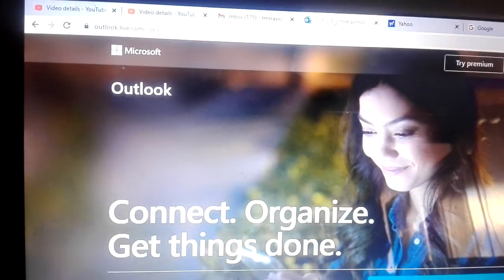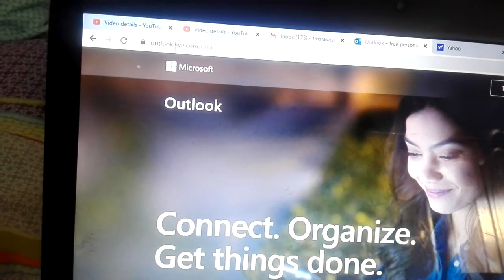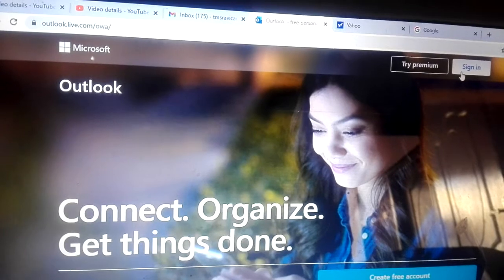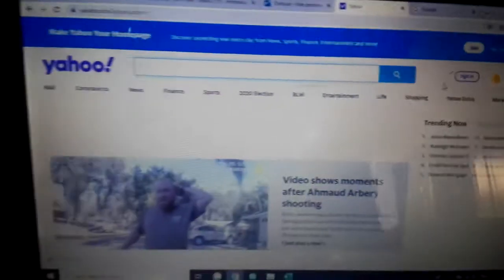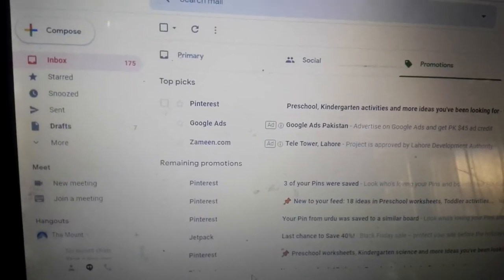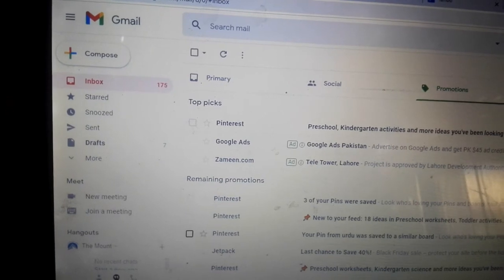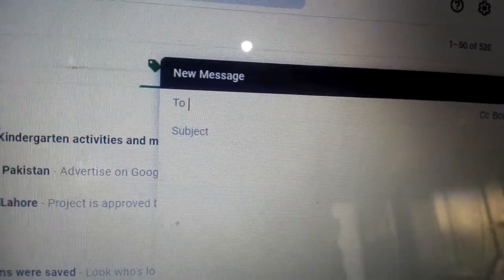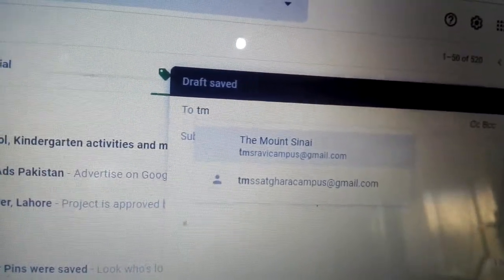Computer Made Friendly | Grade 7 Lecture 04